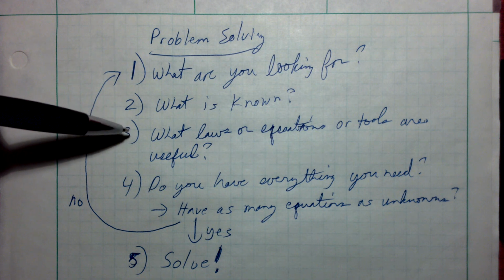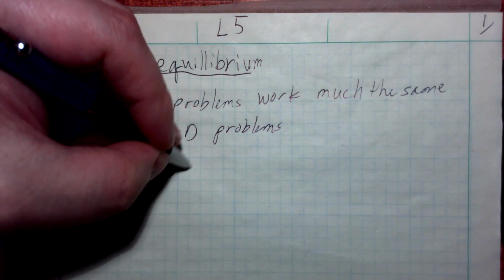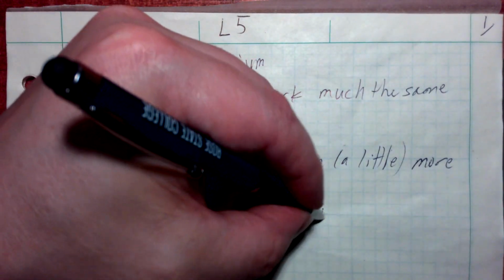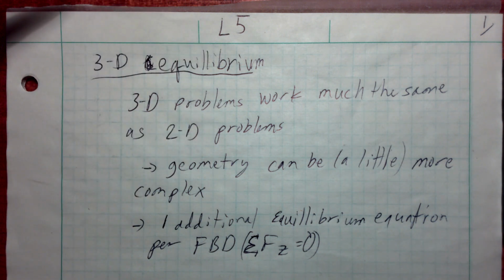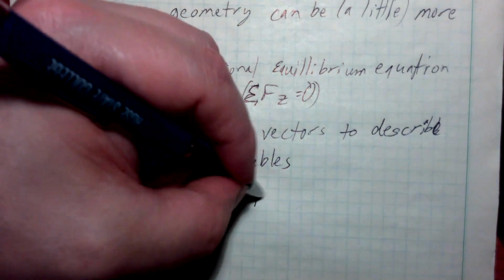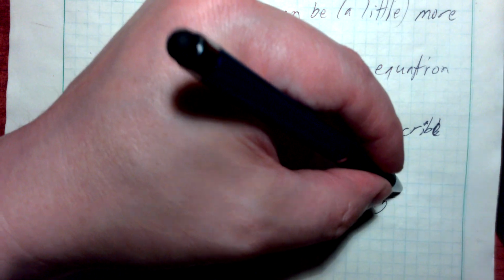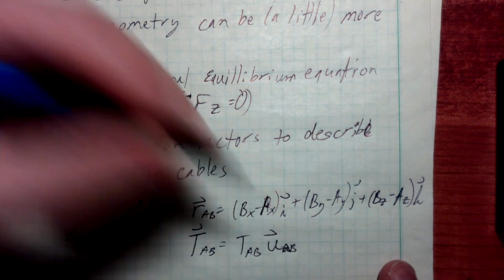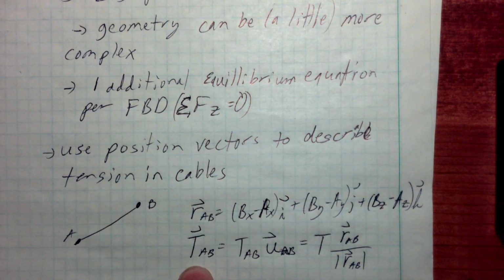Statics Lecture 5 part 1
This is a very short introduction to solving 3D equilibrium problems. The next part of this Statics for Engineering lecture will focus on a 3D example problem.